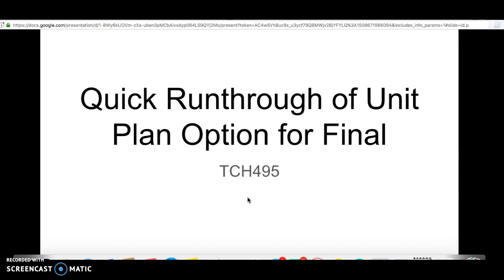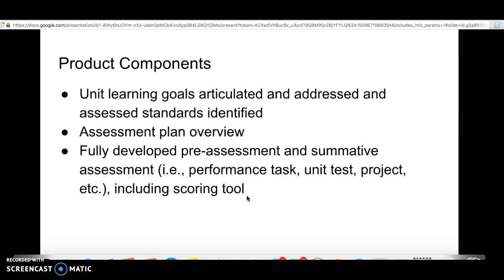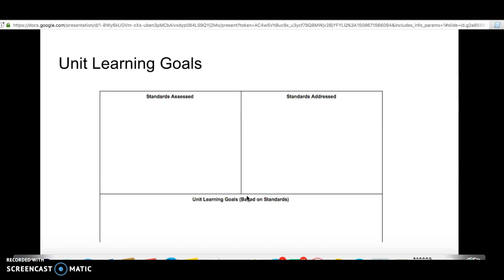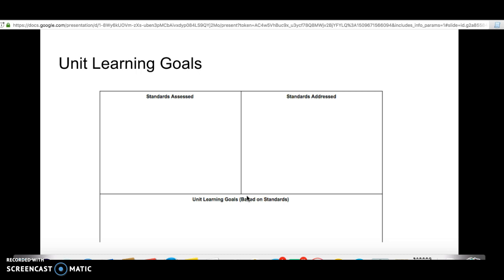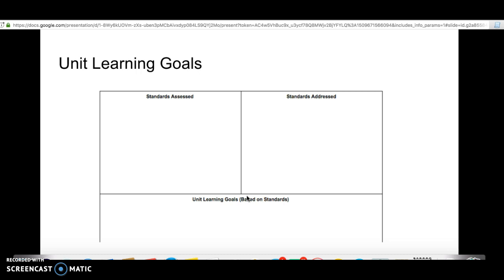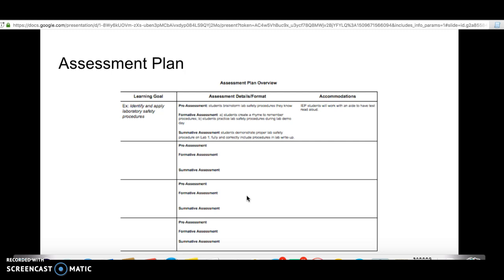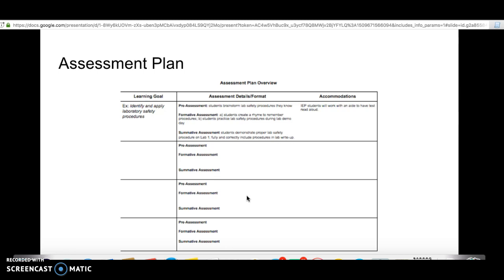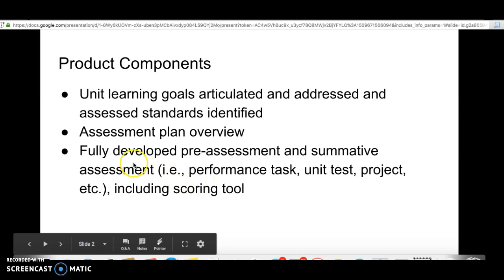Unit Option on Final Tutorial